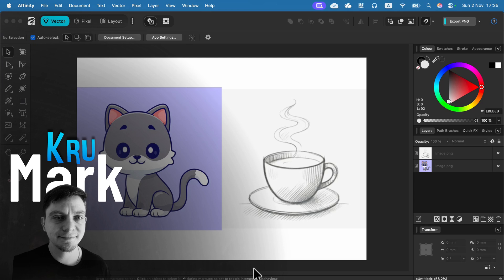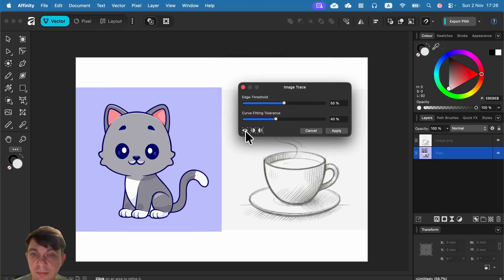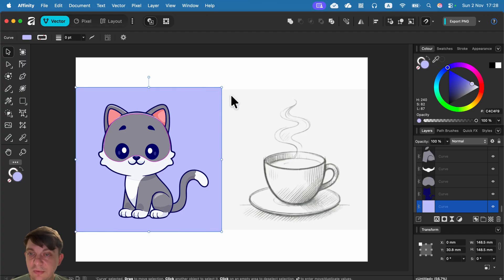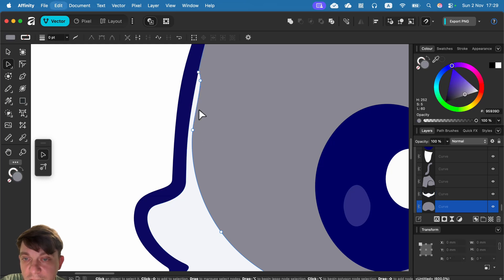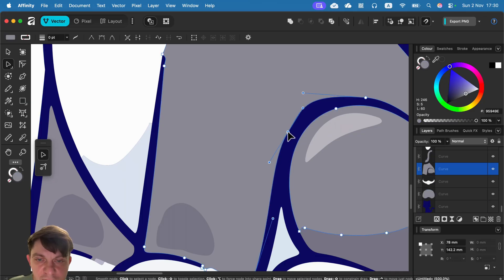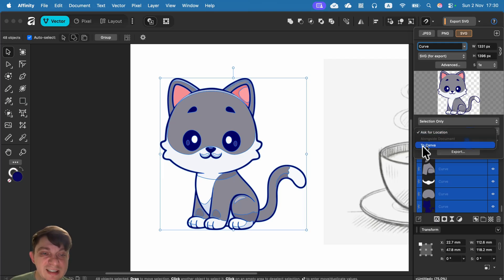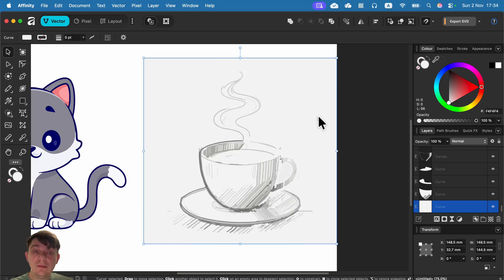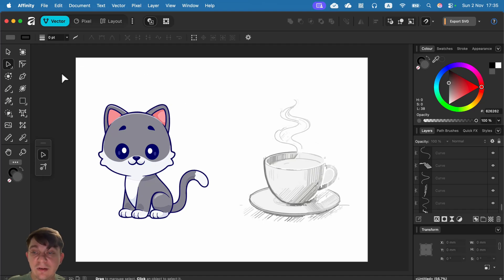How to Trace Bitmap to SVG in Affinity V3 (Easy Convert)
Learn how to easily convert any bitmap image into a clean, scalable SVG vector in Affinity V3. This step-by-step tutorial shows you how to use the Image Trace tool to transform your raster graphics into editable vectors.

I'll guide you through the entire process, from selecting the right settings for a clean trace to exporting your final SVG file. Perfect for creating logos, icons, and designs that need to scale perfectly.